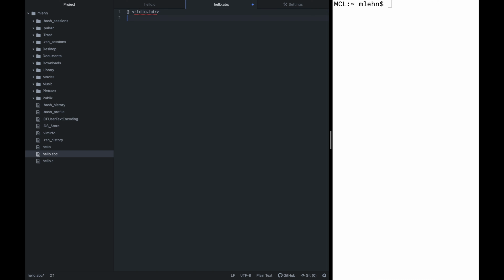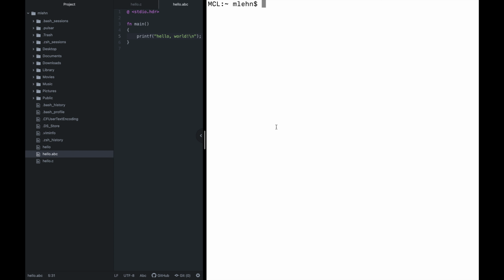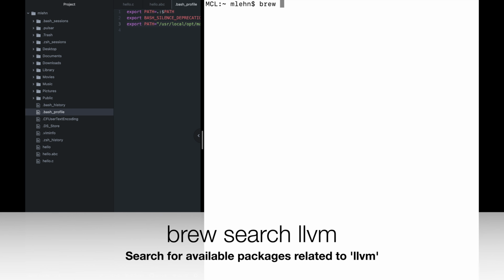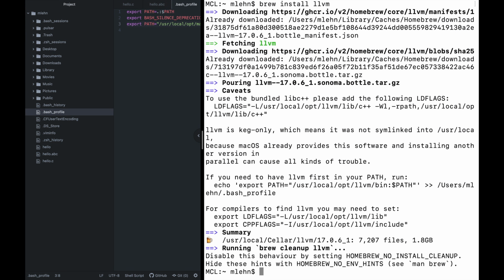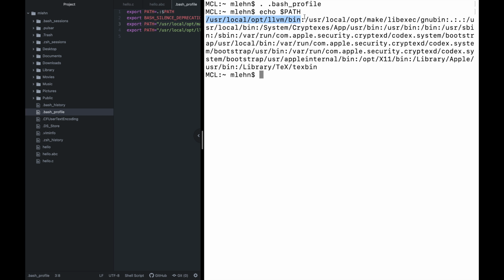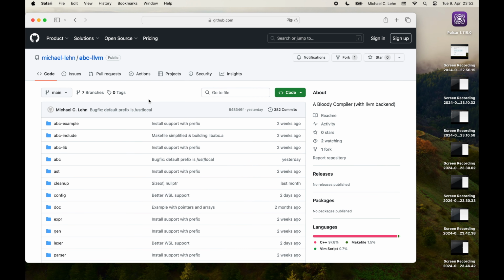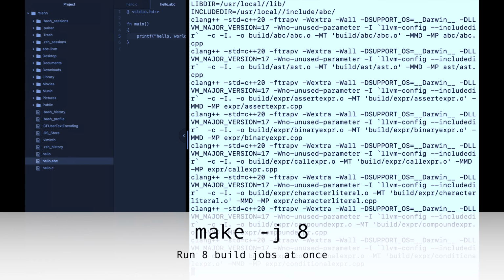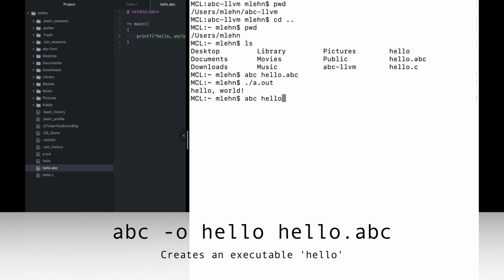MacOS: ABC Compiler